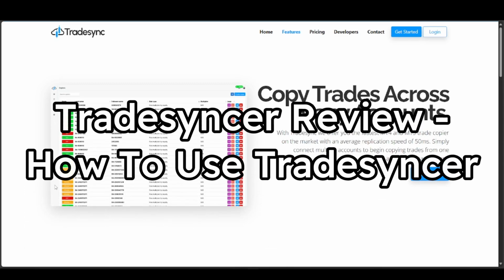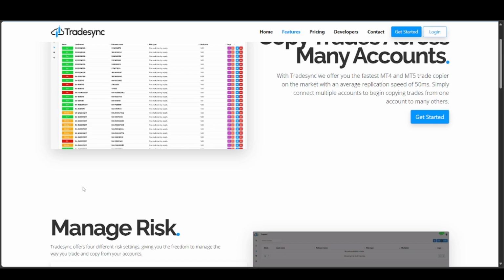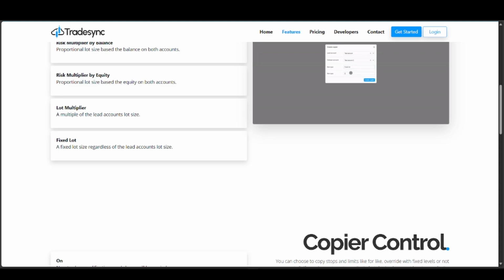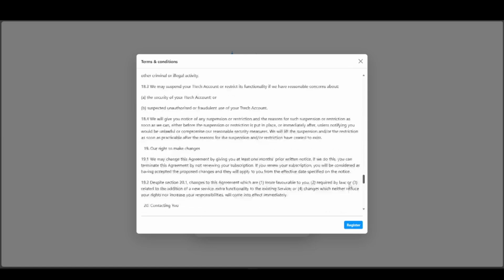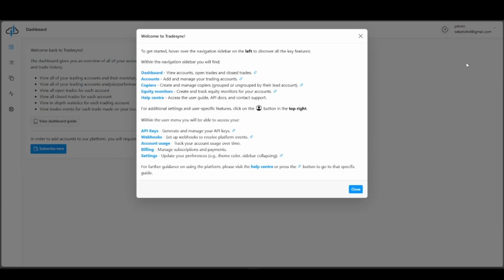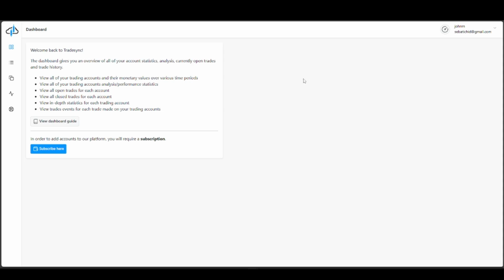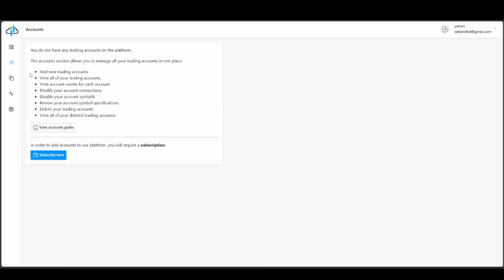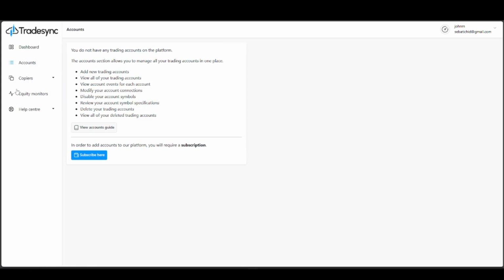Tradesyncer Review - How To Use Tradesyncer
In this video I show you Tradesyncer Review - How To Use Tradesyncer